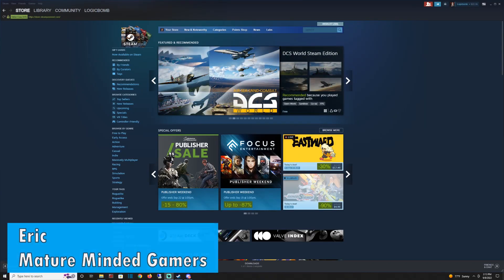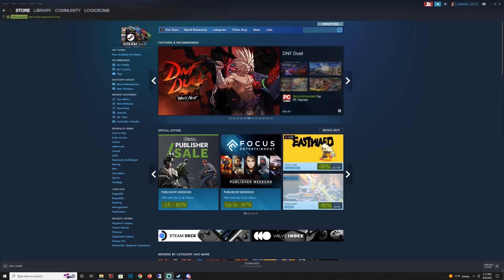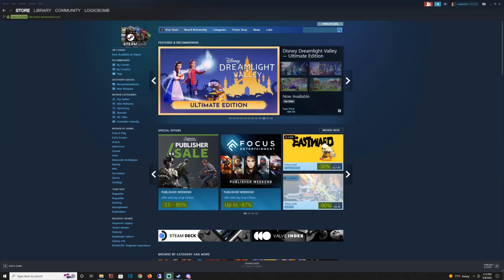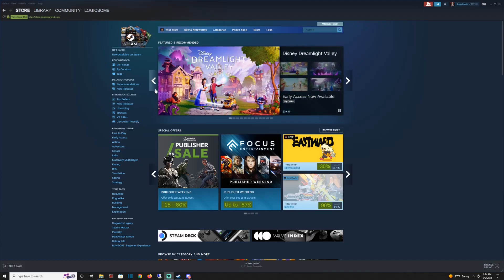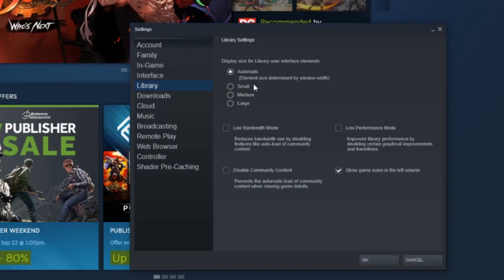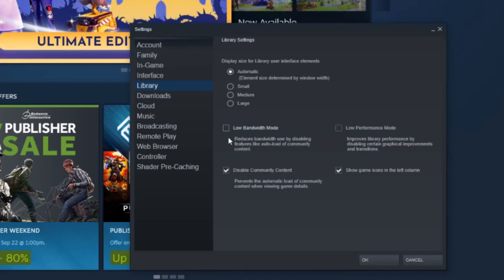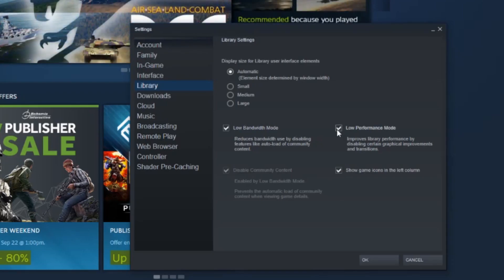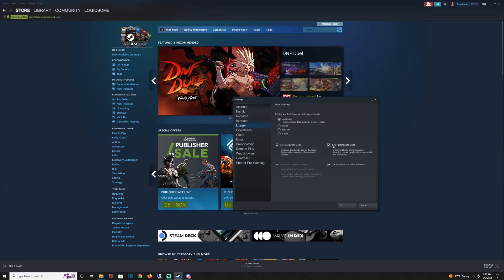How to Improve Steam Performance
How to improve the performance of Steam.
Steam is a video game digital distribution service and storefront by Valve. It was launched as a software client in September 2003 as a way for Valve to provide automatic updates for their games, and expanded to distributing and offering third-party game publishers' titles in late 2005